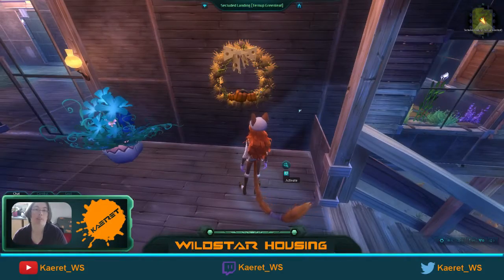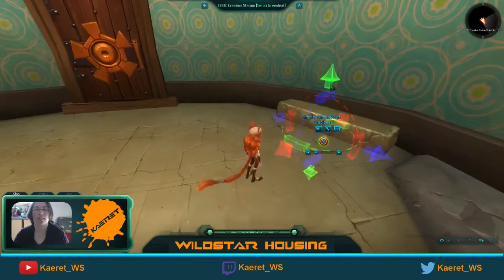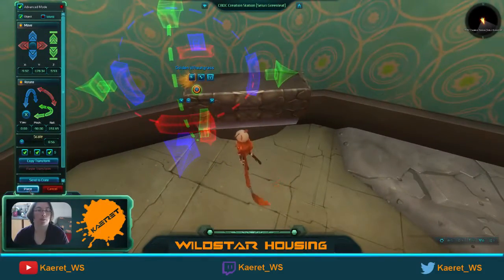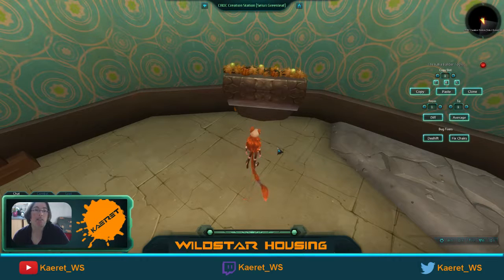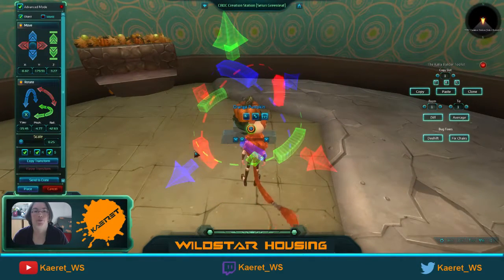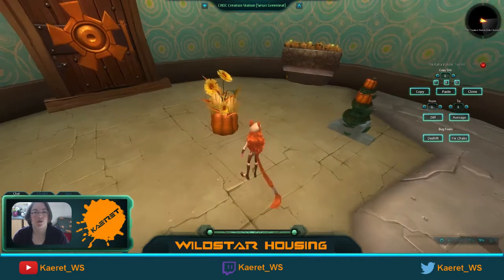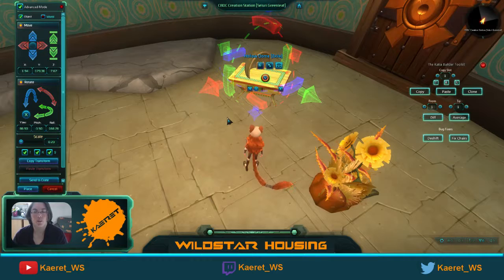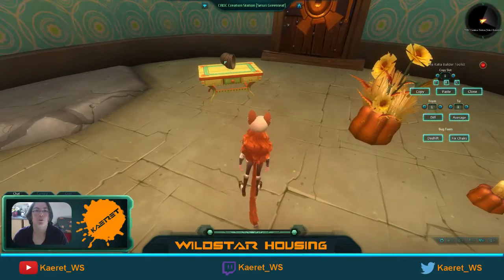WildStar Housing: Custom-Built Seasonal Decorations - Fall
We brainstorm ideas for fall decorations, including wreaths, garlands, pumpkin topiaries, pumpkin flowerpots and a cornucopia.